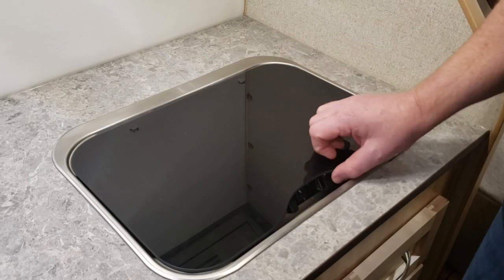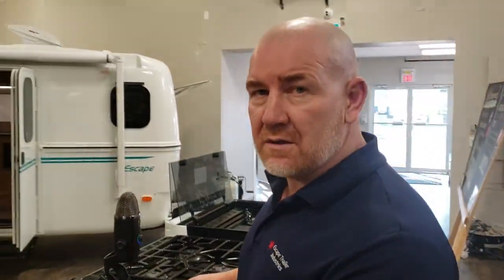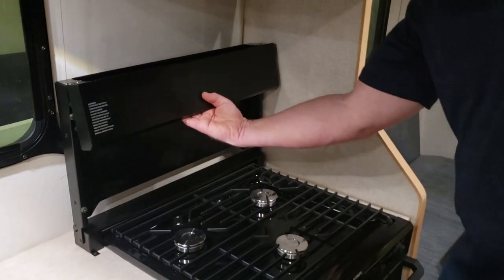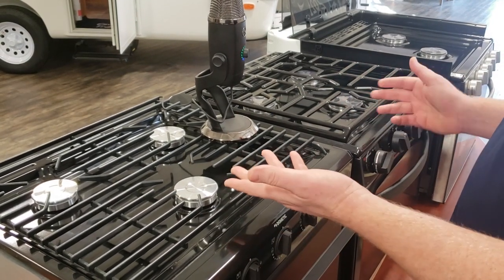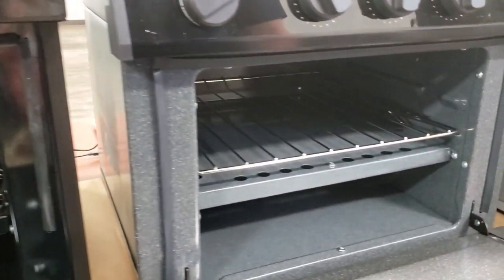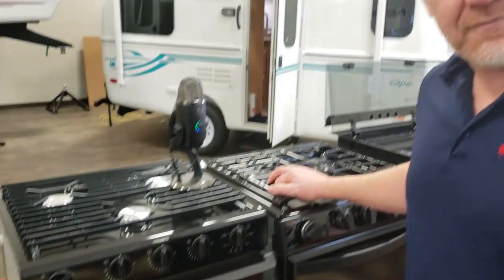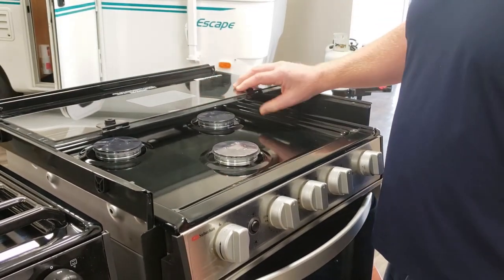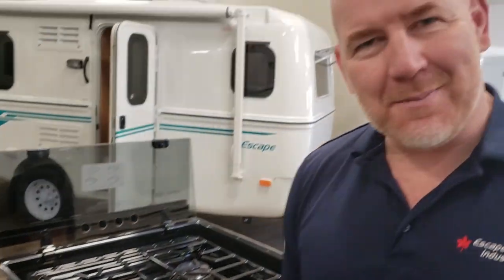Travel Trailer Cooktop and Ovens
Karl discusses the standard cooktop, 3 burner cooktop with oven, and the flush mount oven for your travel trailer.